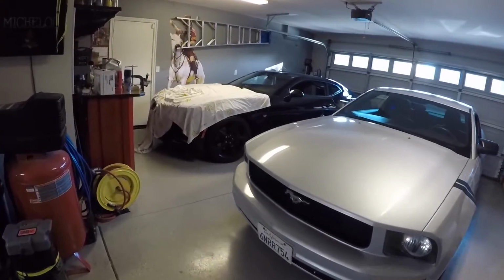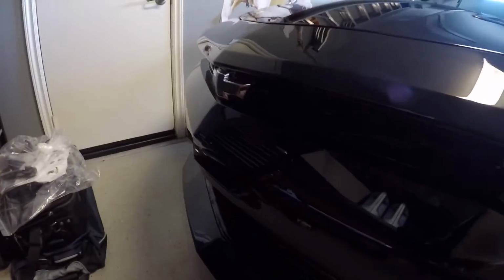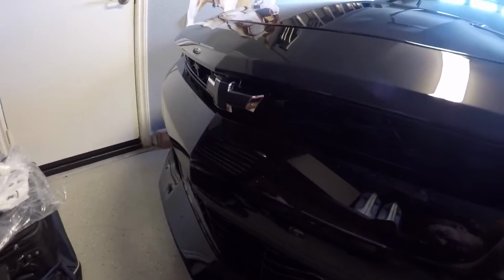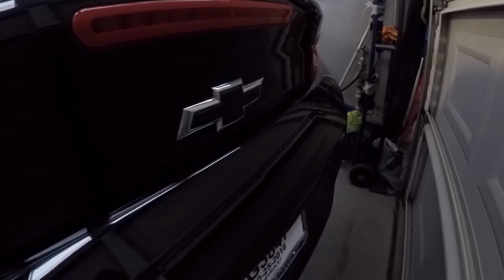How to Blackout Your 2016 Chevy Camaro BowTie with PlastiDip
This is an inexpensive and relatively easy mod that makes a big impact to the look of your Chevy.  My son and I have done this on our previous Chevy Camaro's and trucks.  It was time to do the 2016 Camaro SS and demonstrate how you can do it too.

$10 can of PlastiDip
$2 roll of blue tape
Old sheet
Couple cleaning items